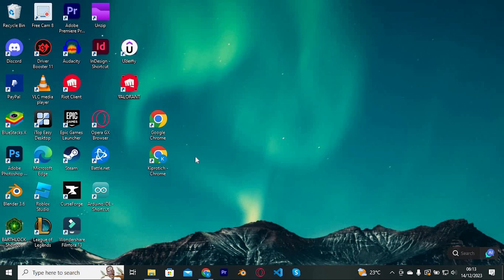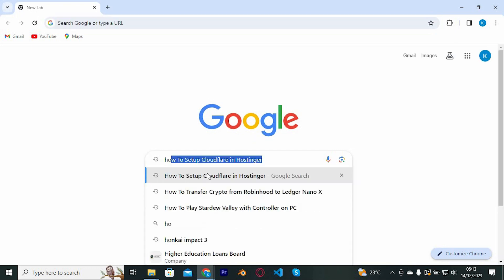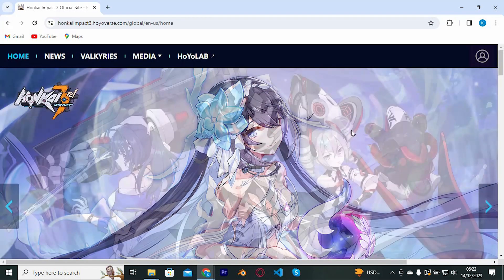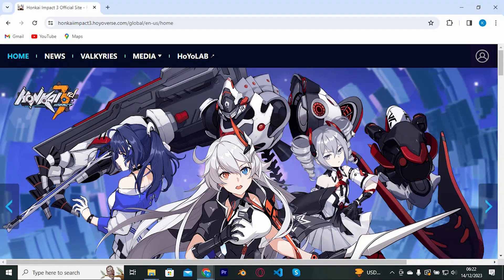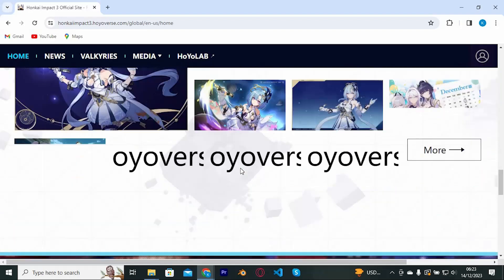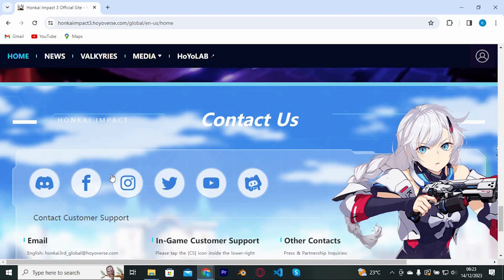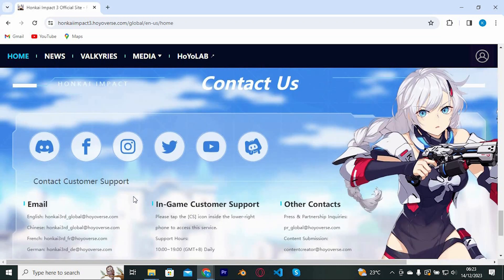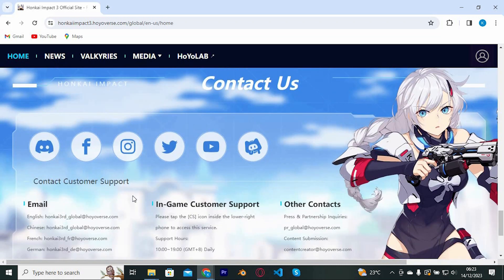How To Unlink Honkai Impact 3 Account (2025) - Easy Fix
In this video, we will explain to you about: How To Unlink Honkai Impact 3 Account (2025) - Easy Fix